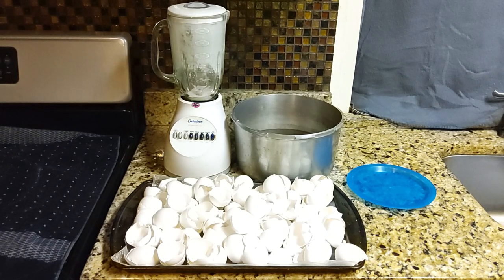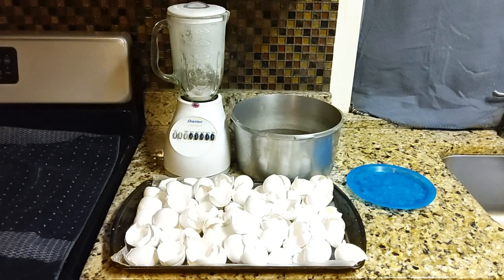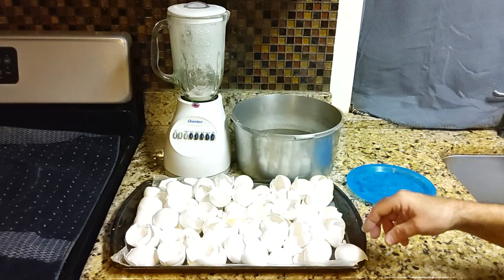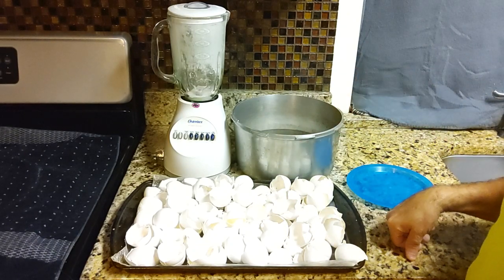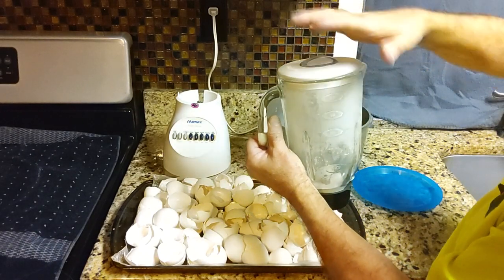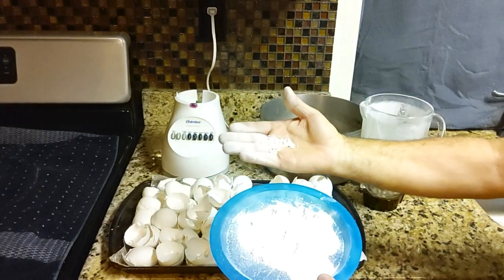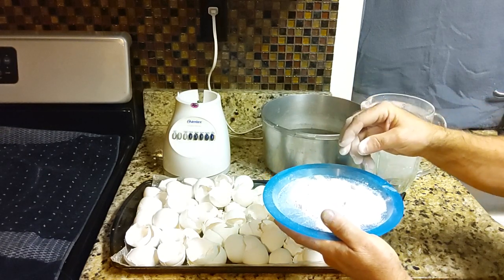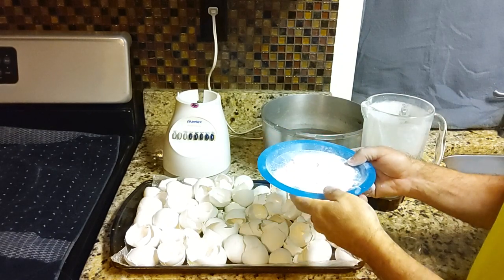Free Calcium for you garden plants 1/9/23